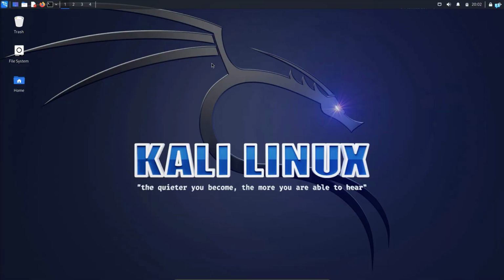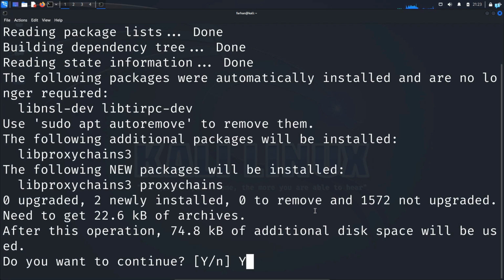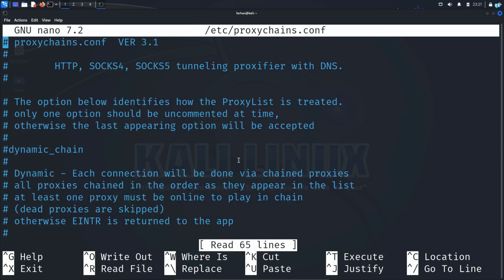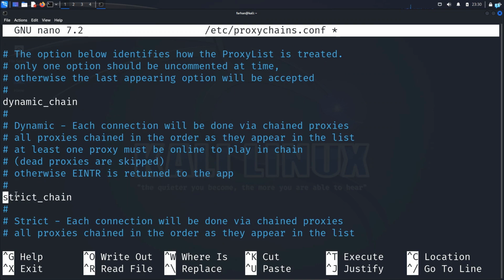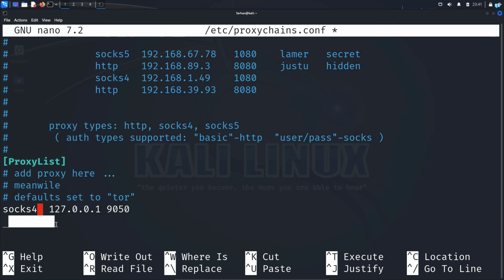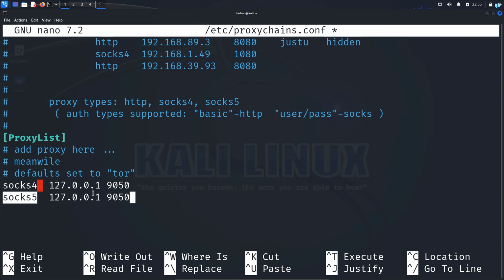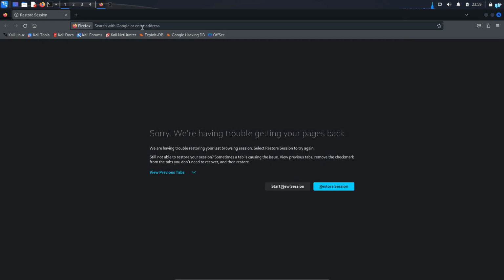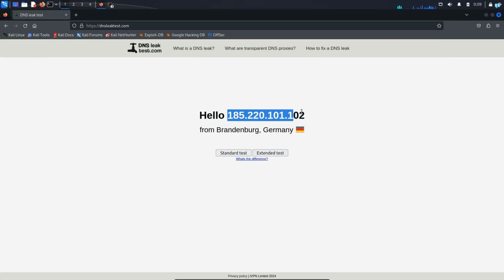How Hackers stay Anonymous Online? - Proxychains & Tor | Kali Linux 2024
In this video, we will learn how to hide your IP, Location, DNS information while using Kali Linux. By leveraging Proxychains and Tor on Kali Linux, you'll be able to secure your online presence and enhancing your privacy in the digital world.

What is Proxychains?
Proxychains is a tool that helps hide your online activity by routing your internet connection through intermediary servers, keeping your identity and location private.

What is Tor?
Tor is a free and open-source software that enables anonymous communication by directing internet traffic through a worldwide volunteer network of servers to conceal a user's location and usage from surveillance or traffic analysis.